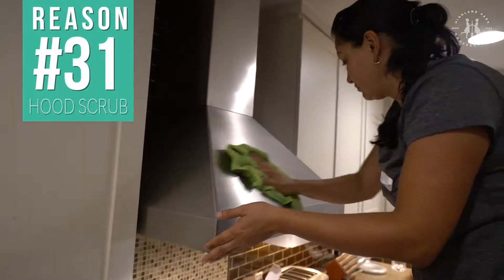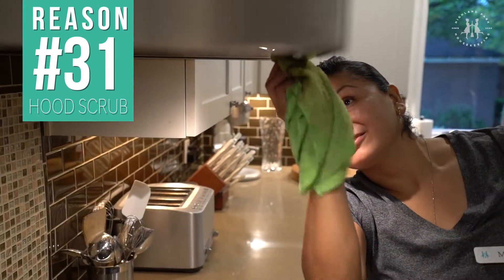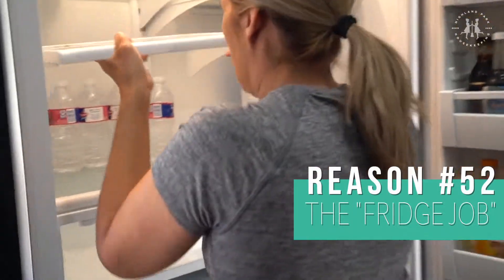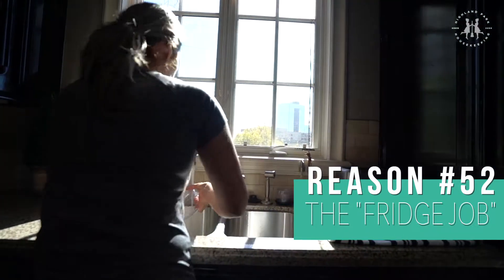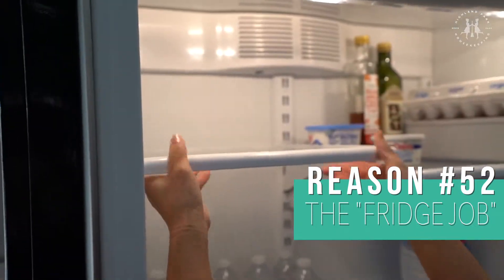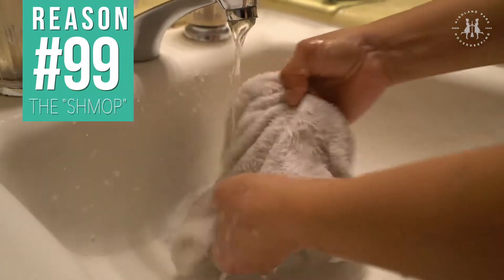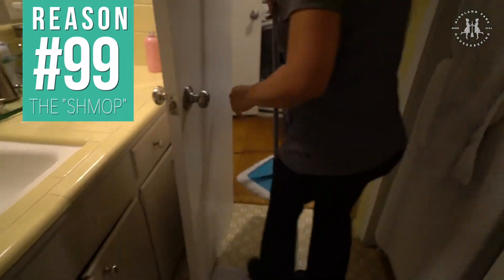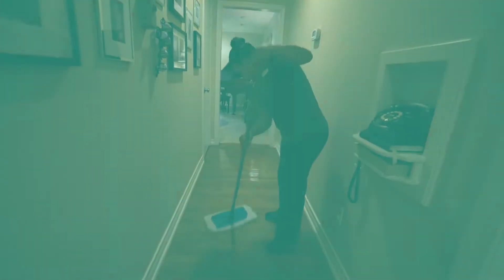The HP Housekeeping Difference #2